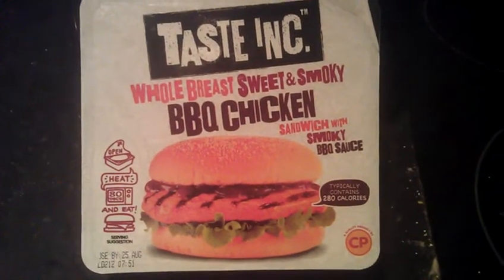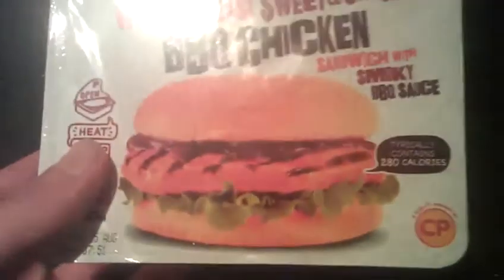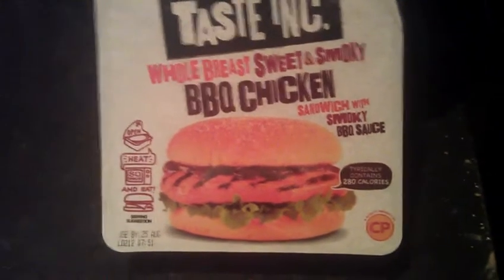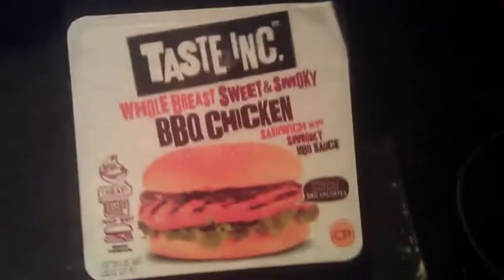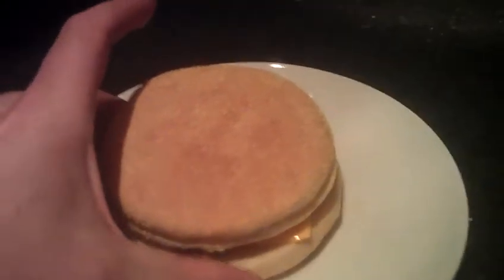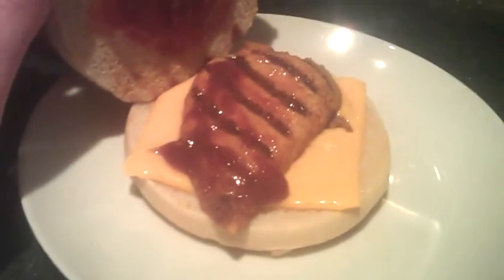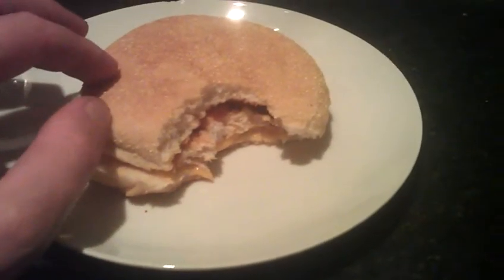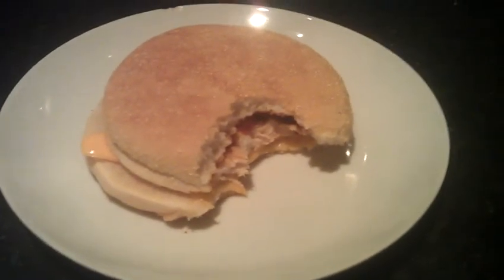Taste Inc. (BBQ Chicken)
Second part in the Taste Inc goody box!